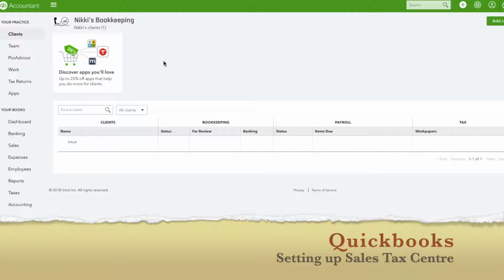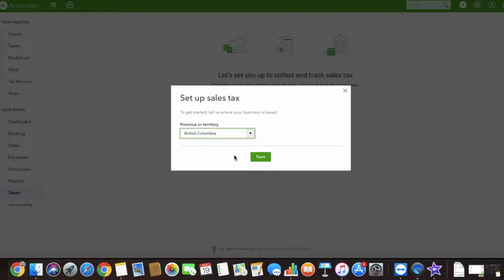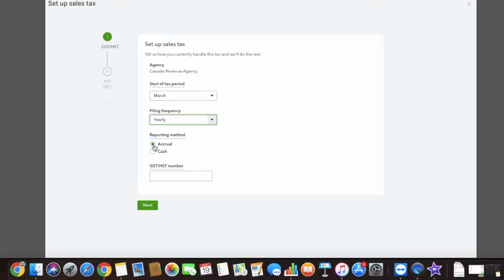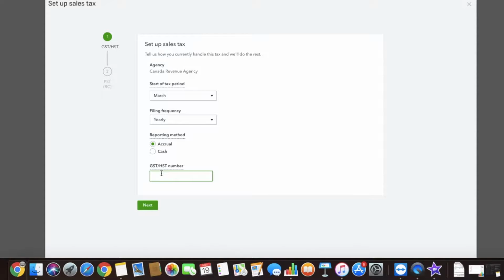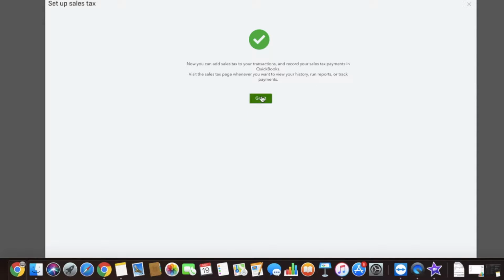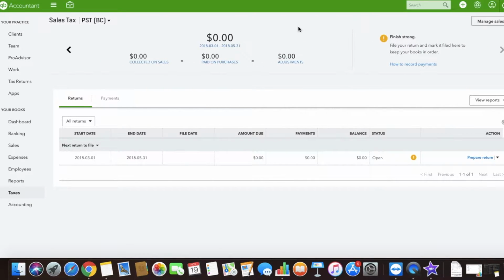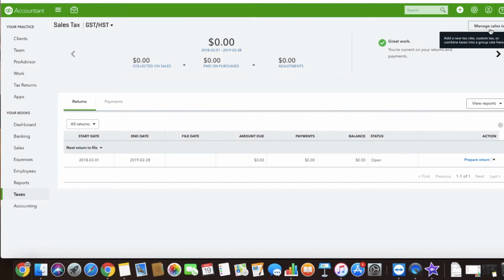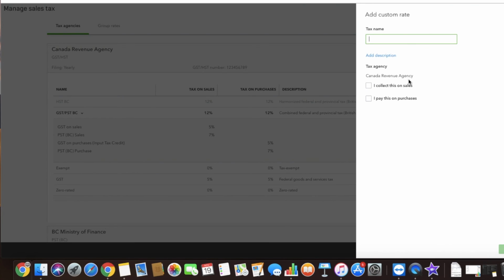Quickbooks Online QBO Sales Tax Centre Setup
The sales tax centre needs to be turned on to both collect sales and GST/HST paid on purchases to follow through to the tax liability on the Balance sheet, along with provincial taxes to be set up. Settings are briefly discussed.